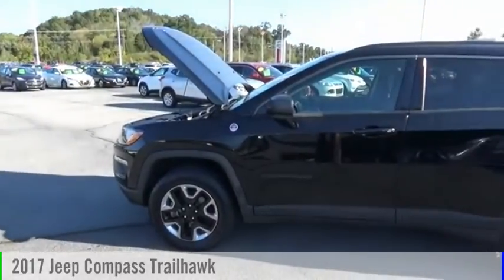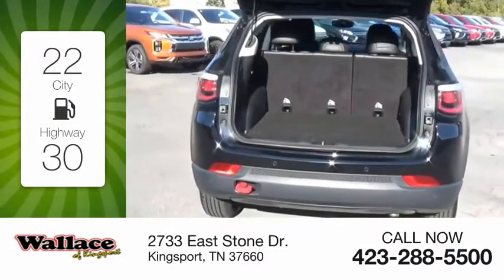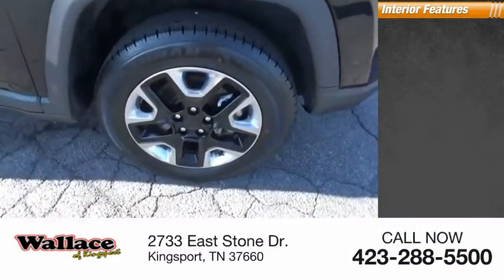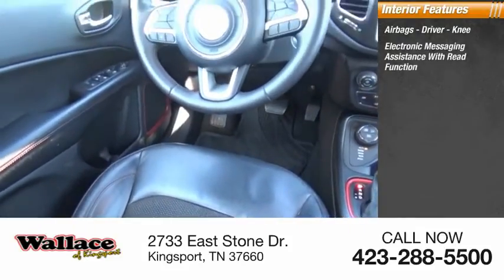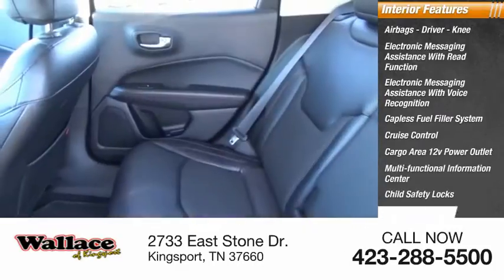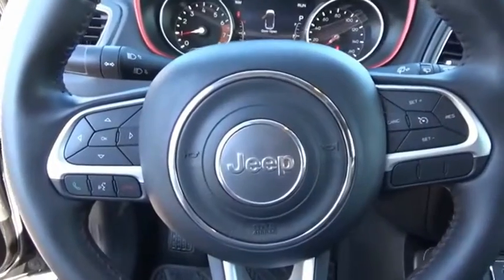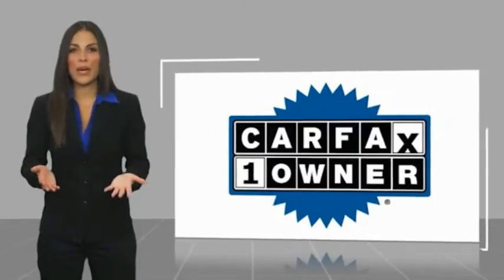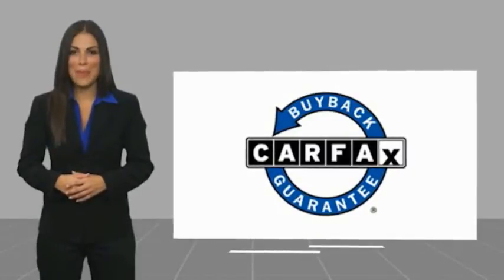2017 Jeep Compass Kingsport TN N5897A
2017 Jeep Compass Trailhawk

2733 East Stone Dr.

CARFAX One-Owner. Clean CARFAX.Diamond Black Crystal Pearlcoat 2017 Jeep New Compass Trailhawk 4WD 9-Speed Automatic 2.4L I4 MultiAir22/30 City/Highway MPGAwards:  * 2017 KBB.com 10 Most Awarded BrandsPlease contact our internet department with any questions @ (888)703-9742.Reviews:  * Appealing baby-Grand Cherokee styling; optional flip-down tailgate speakers make tailgating a bit more fun; above-average off-road capability with Freedom Drive II; attractively priced. Source: Edmunds